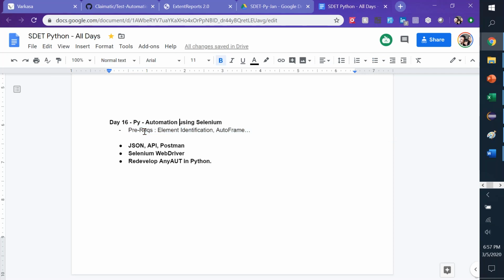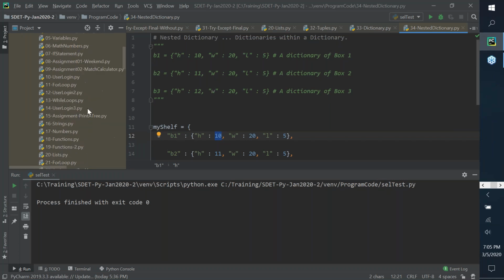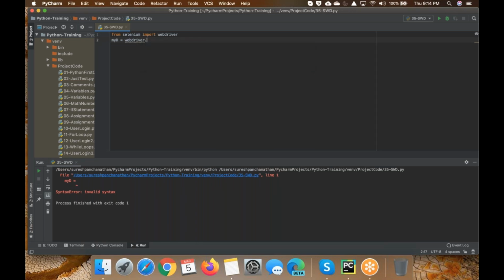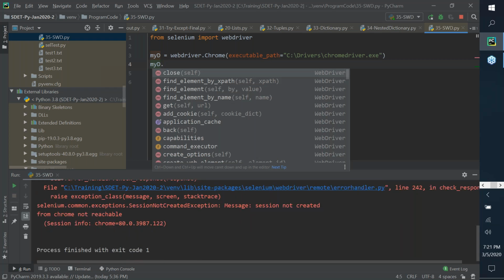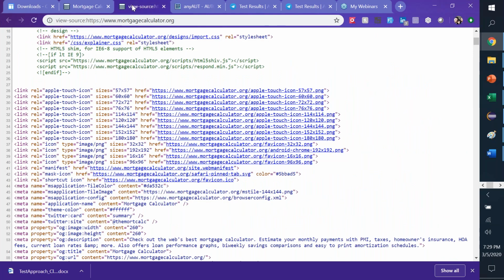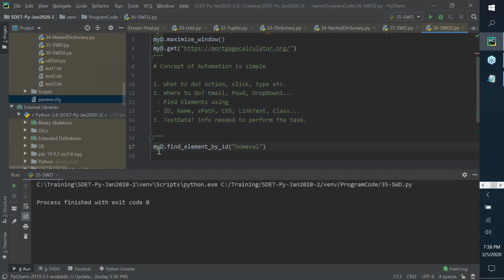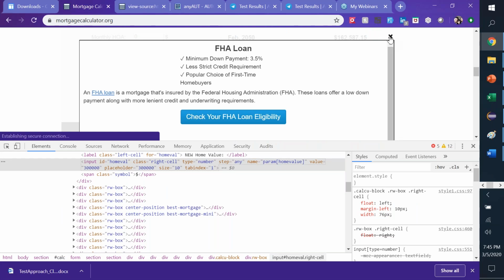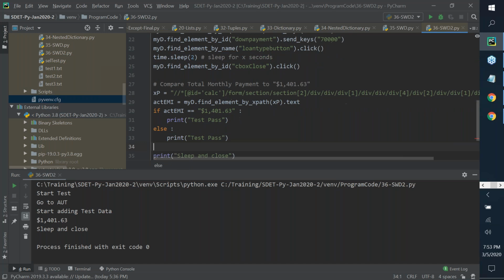Python SDET Day 17 by Karthik ITeLearn PIP Selenium WebDriver Tutorial